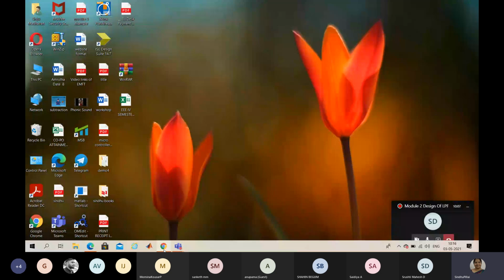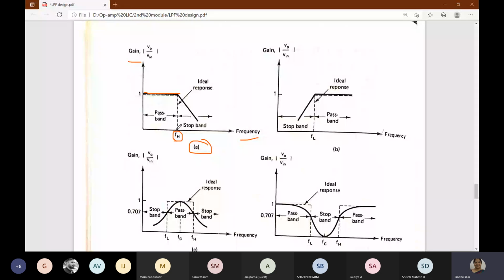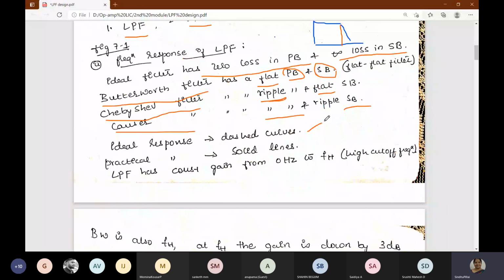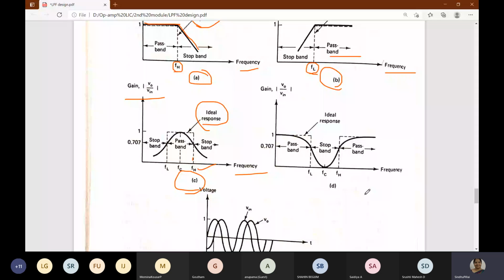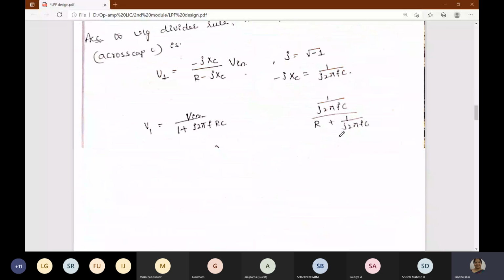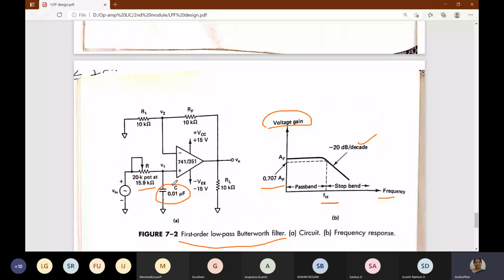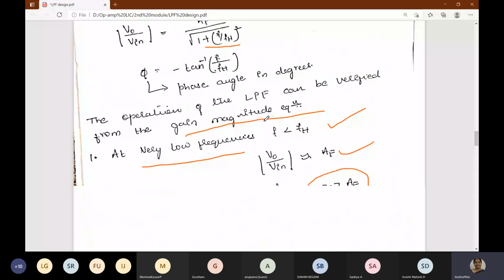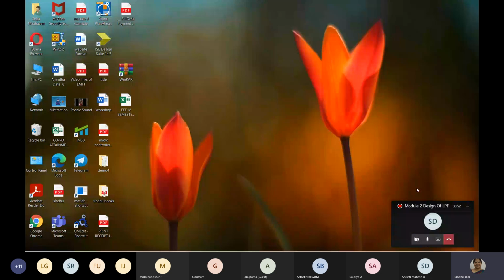Introduction to active filters and Design Of LPF